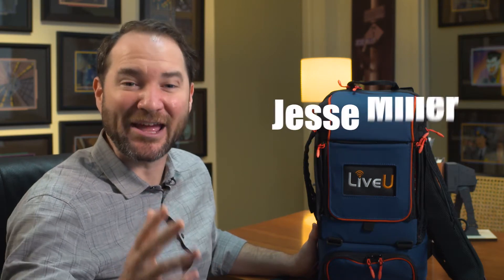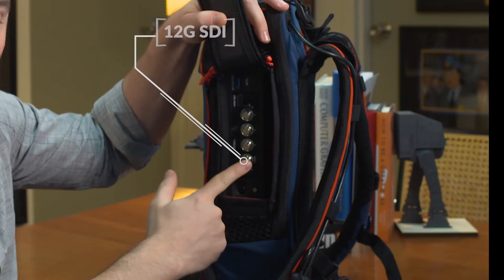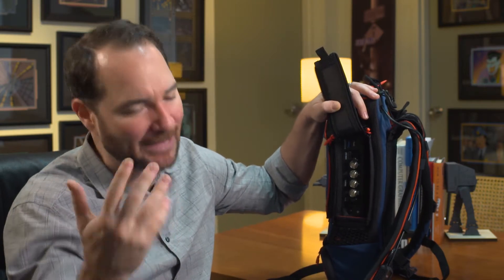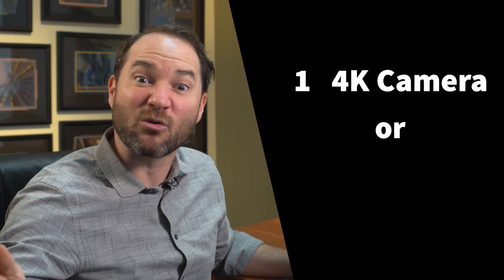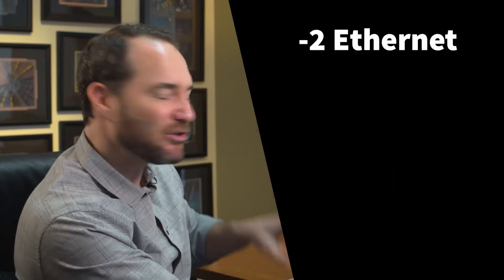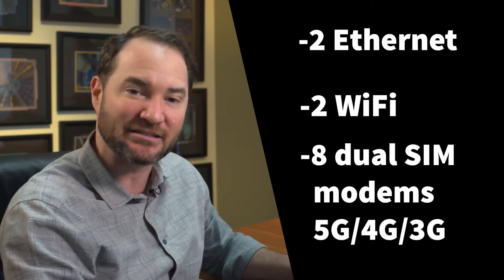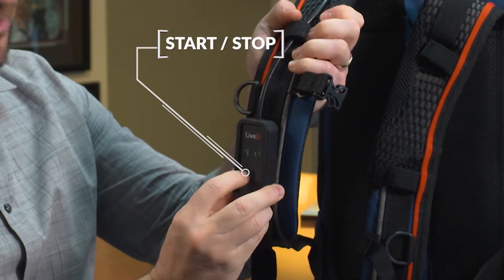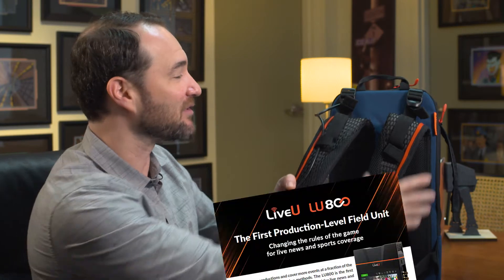LiveU LU800 12G Bonded Cellular 4K or QUAD-HD Encoder (with Databridge!)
Midtown Video presents: The LiveU LU800 encoder, featuring 3x 3G-SDI inputs and one 12G-SDI input for 4K transmission using bonded cellular and the public internet.  Send 4 HD streams or 1 4K stream from a single encoder, with 8 SIM Cards (plus bonded LAN and WiFi).  Use the databridge feature to share internet with your production laptops.  Call Midtown Video to learn more!